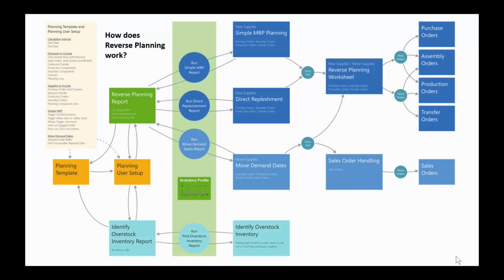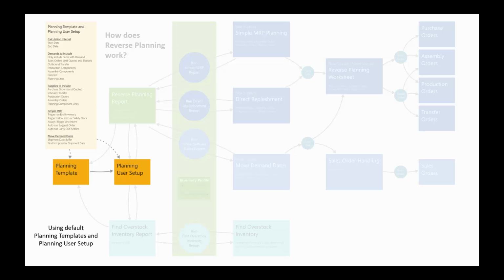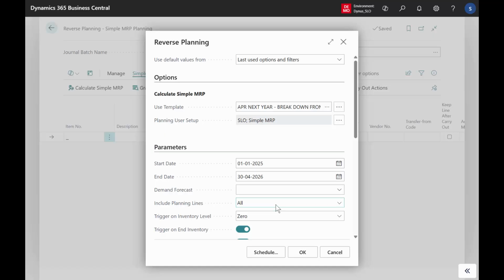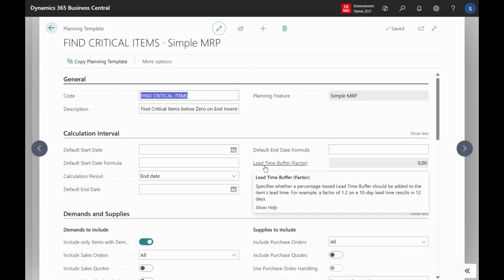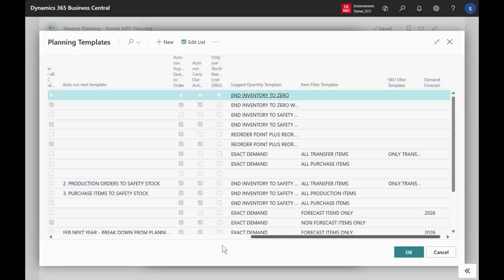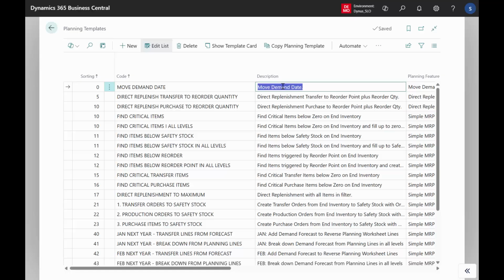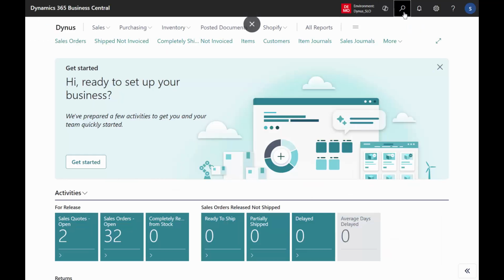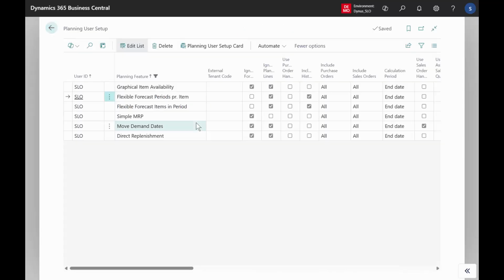ENG25072917 How Planning Template and Planning User Setup work together